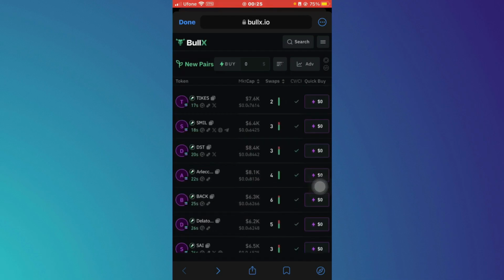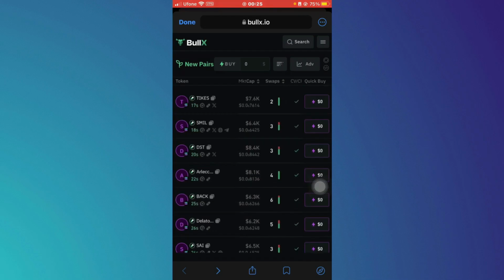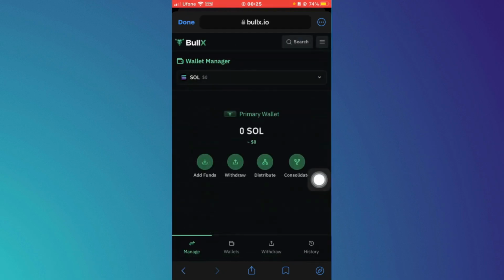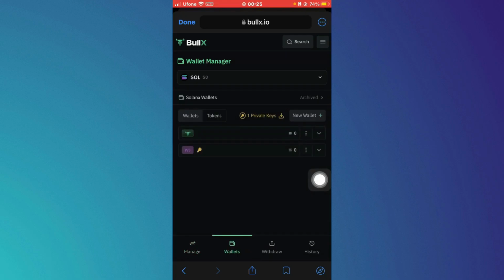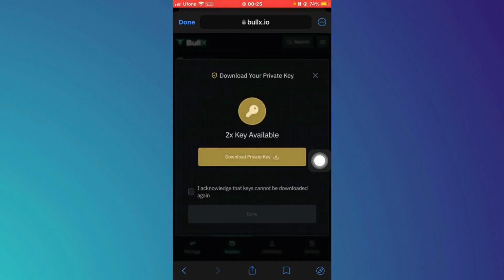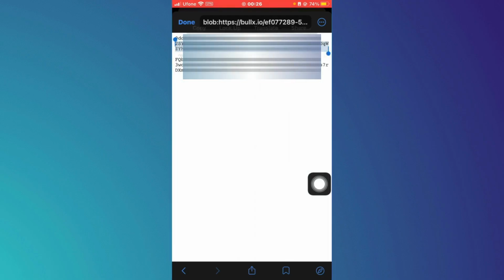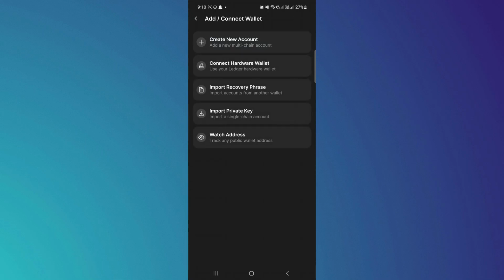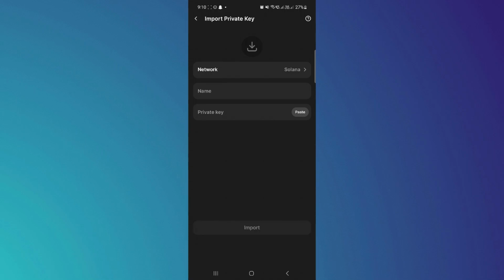How To Get BullX Private Key And Import It To Phantom Wallet (Simple)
Learn how to quickly find your BullX private key and import it into Phantom Wallet step-by-step. This simple guide makes the process easy, even if you're new to crypto wallets.